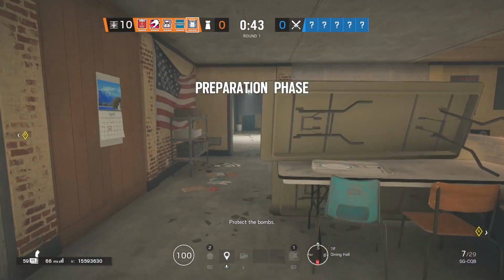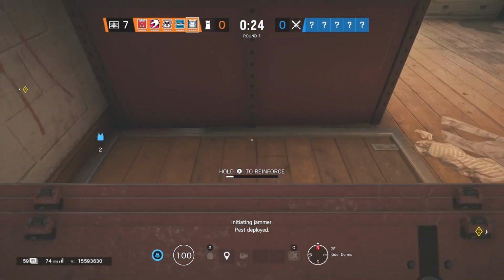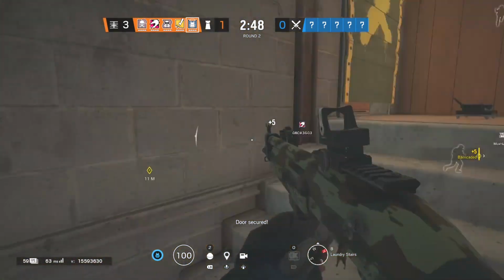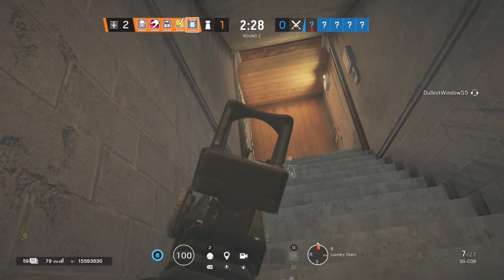Tom Clancy's Rainbow Six Siege | Multiplayer Gameplay (No Commentary)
No commentary Rainbow Six Siege gameplay from an average gamer.